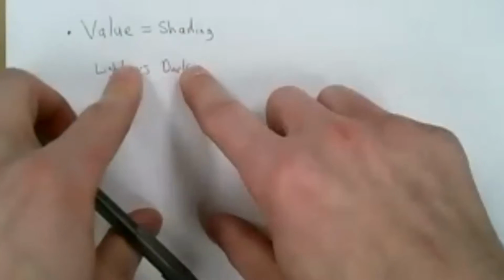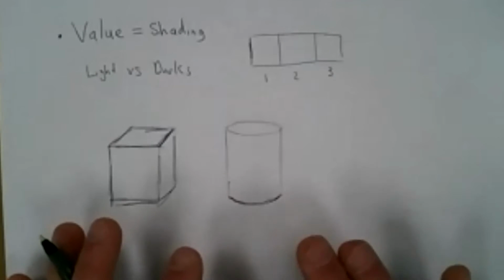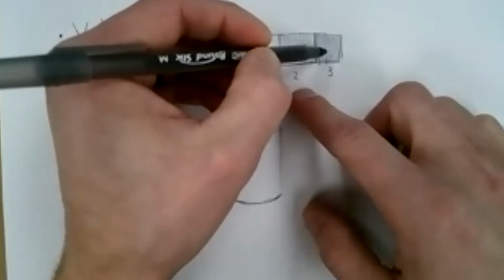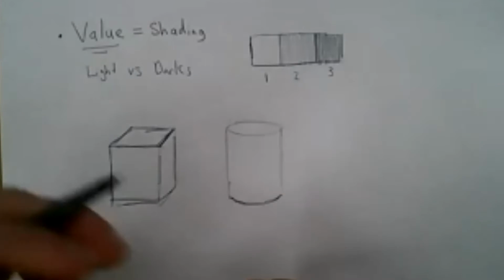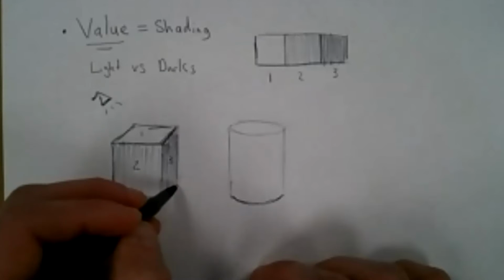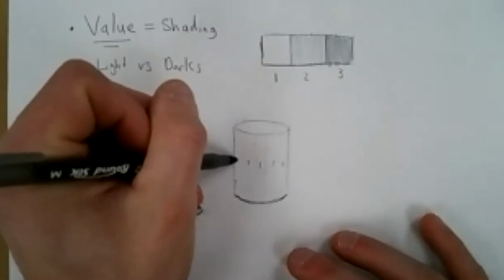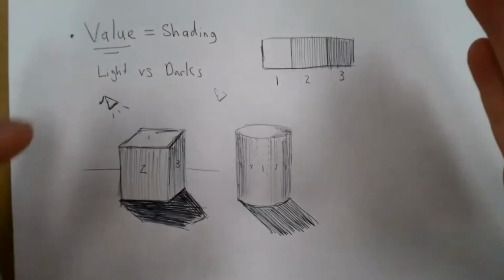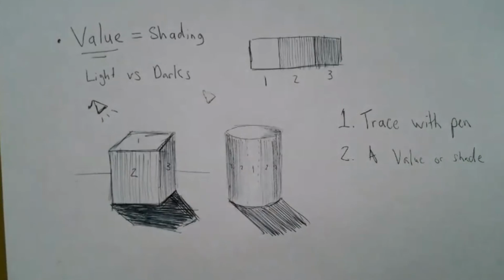Adding Value with Pen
Demo for adding value to your first project